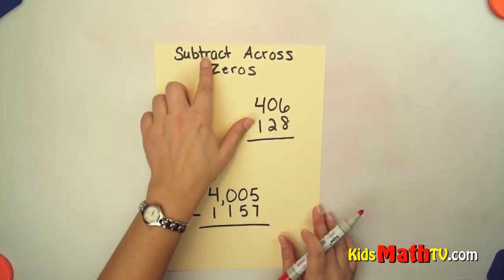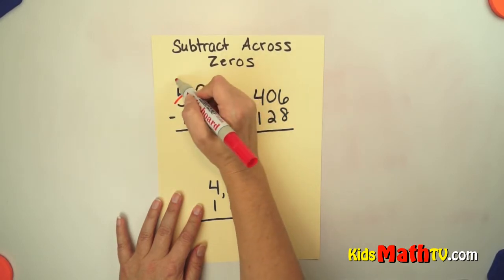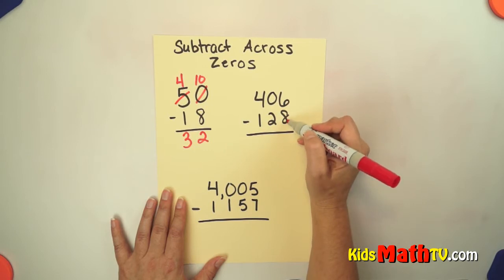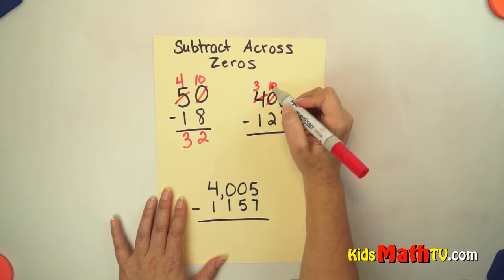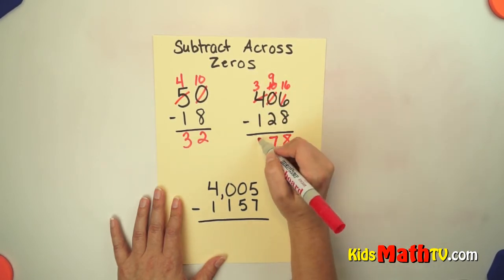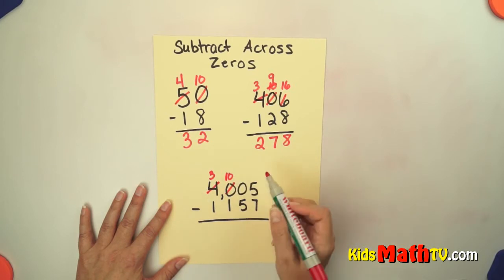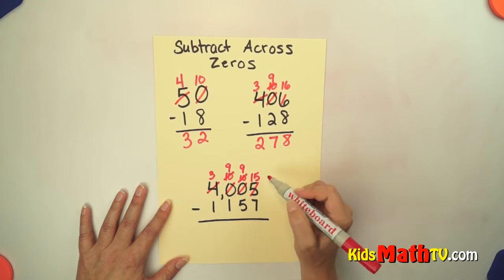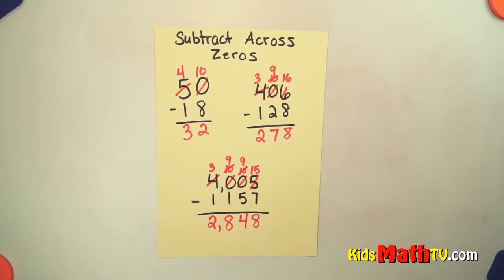Subtract Across Zeros Lesson For Kids - How Do You Subtract And Borrow Across Places With Zero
Subtract Across Zeros Lesson For Kids - How Do You Subtract And Borrow Across Places With Zero. This is a short step by step video for children to learn subtraction that involves borrowing. The challenge here is when the number above is a zero and the one below is bigger. The strategy is simple, when you borrow one from the next number and bring to the zero on the right, it becomes ten and you can proceed like any simple subtraction problem.